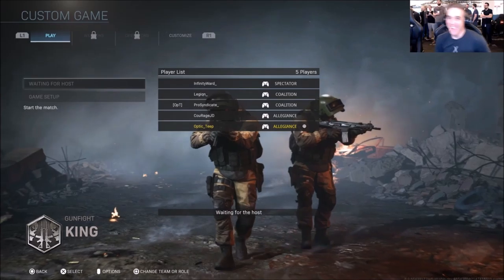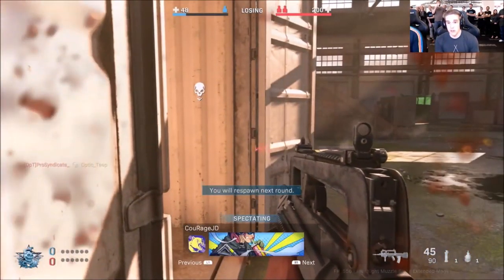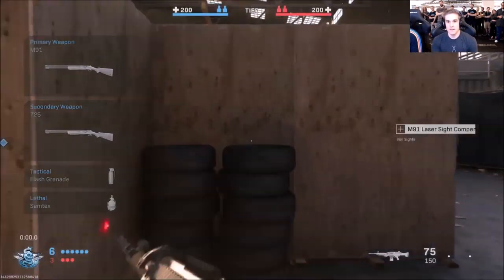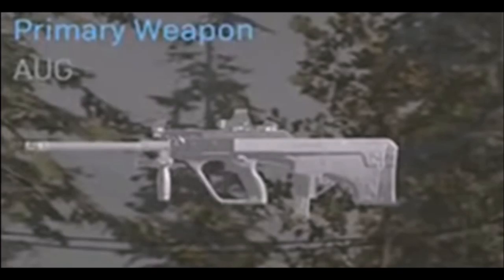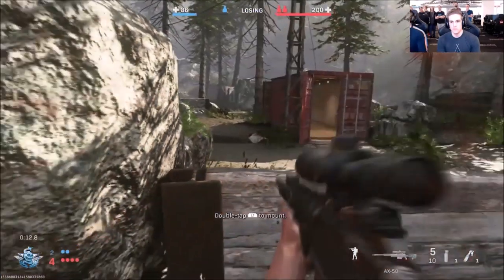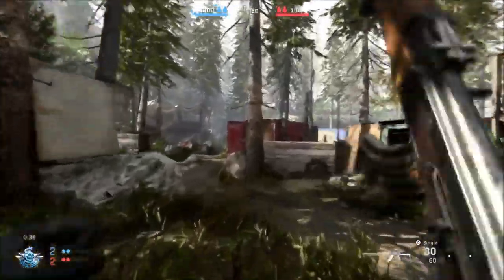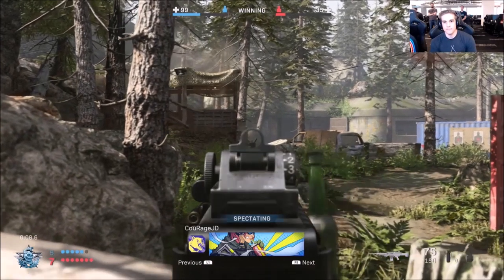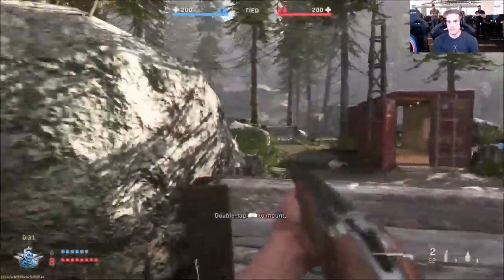EVERY PRIMARY WEAPON CONFIRMED IN MODERN WARFARE (SO FAR)